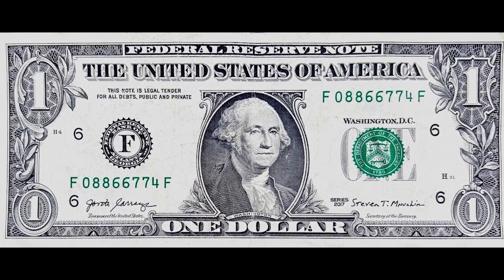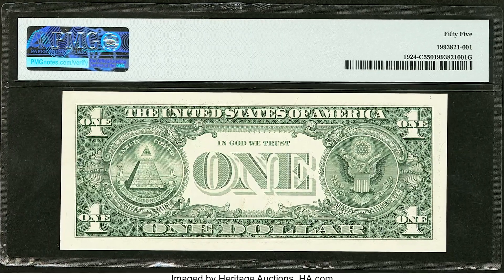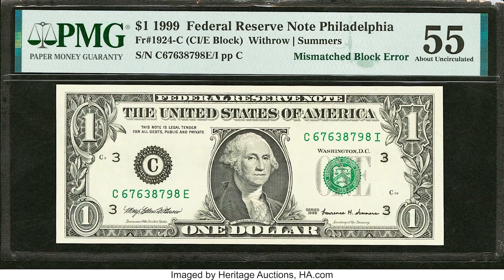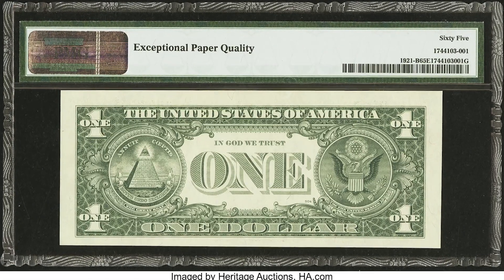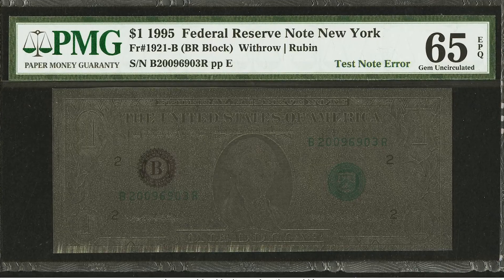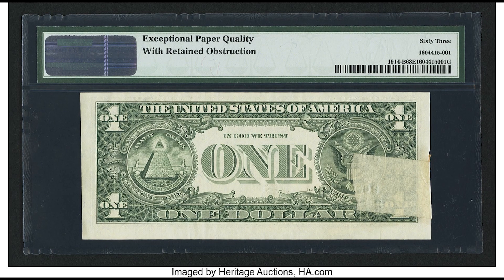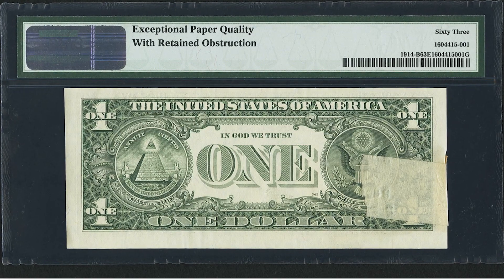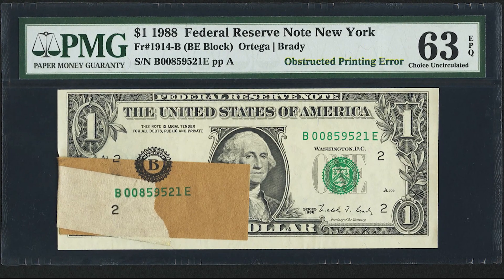Genuine $1 Bills - Yeah, really...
In this video, we go over some rare, genuine $1 bills that sold for a lot of money that you may have in your collection, wallet or purse!